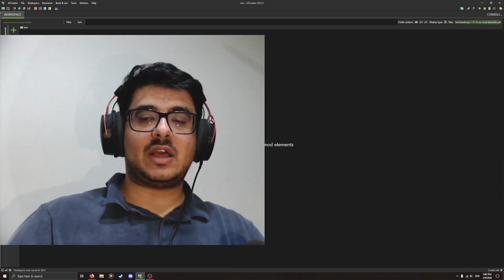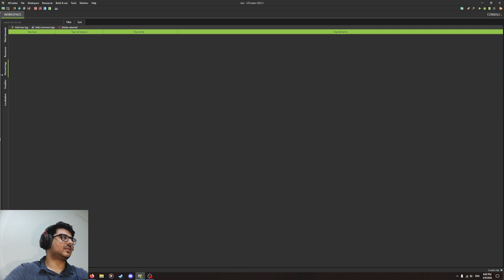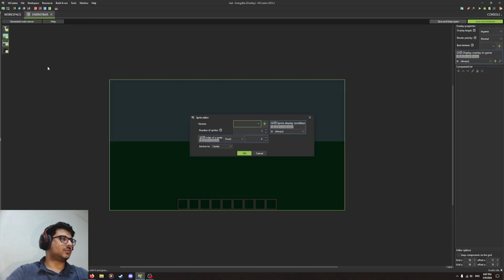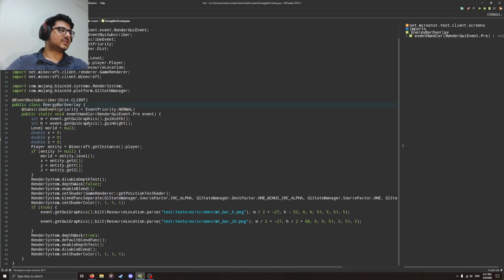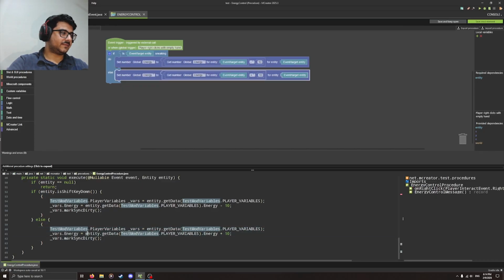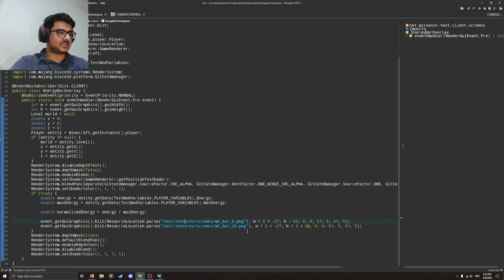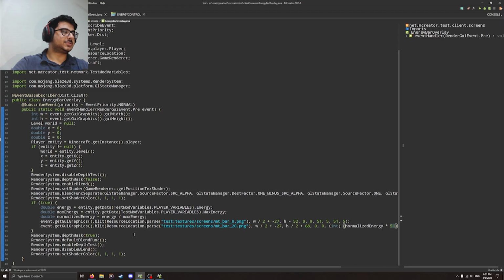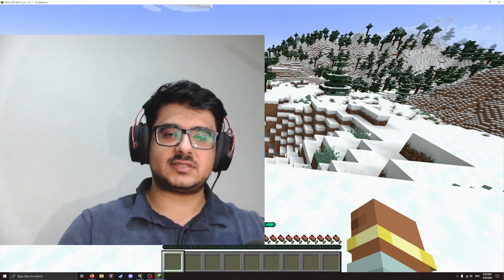MCreator Tutorial - Progress, Mana, Energy Bar!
In this video, I am going to be showing how to make a progress bar that can be used to display values like energy, mana, progress, etc.